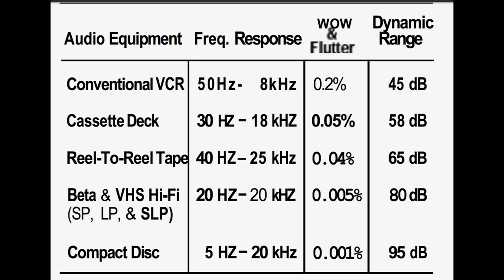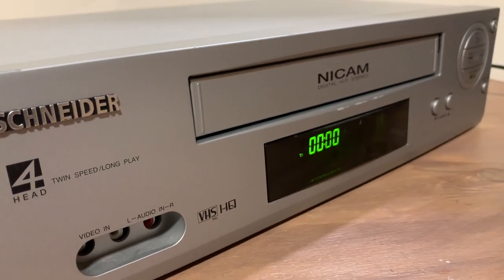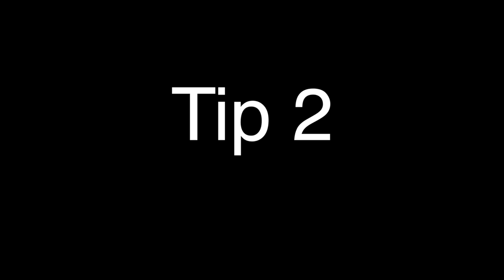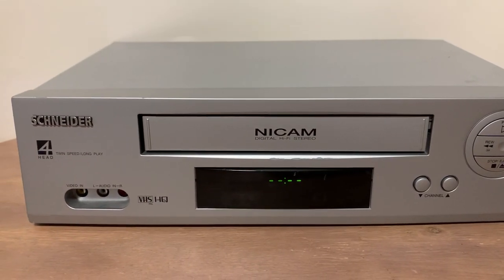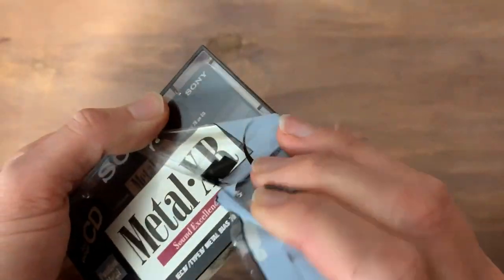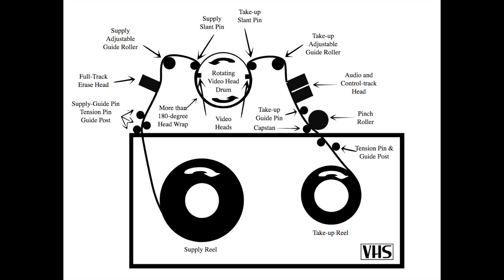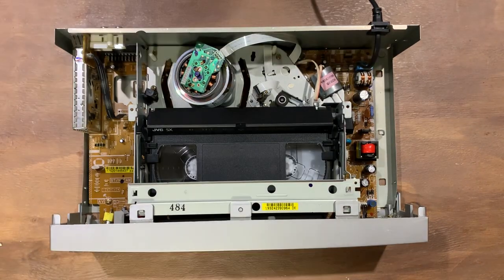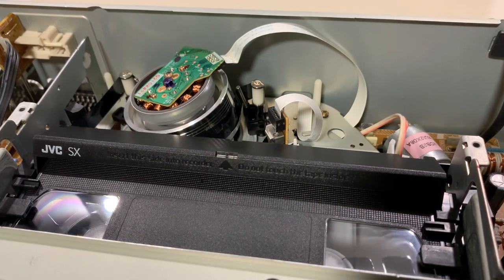HiFi VHS vs Cassette Tape - Which Sounds Better?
I've been wanting to do this video comparison for a while, as I have heard lots of interesting talk about the pros and cons of using Hifi VHS as a mixdown media. I had to go and buy a VCR unit first, as I haven't owned one in years though! All the audio from the Tascam 244 was recorded from the headphone outs in two passes, and I've looped the same section of the song 3 times to make it easier to compare the sources (Hifi VHS, type 4 Cassette tape, and a digital mix to Logic).  Please let me know what differences you can hear and if you have favourite mixdown media is in this shootout.